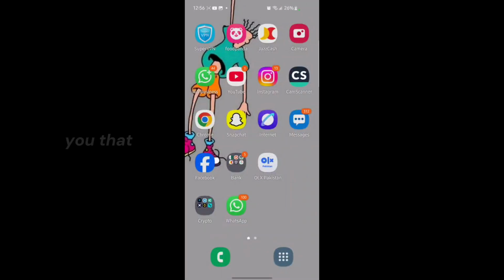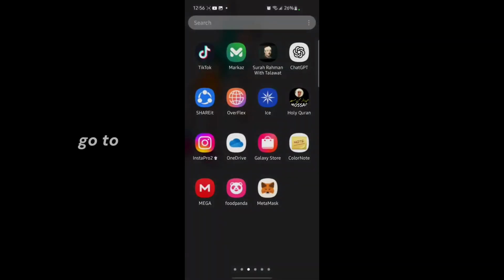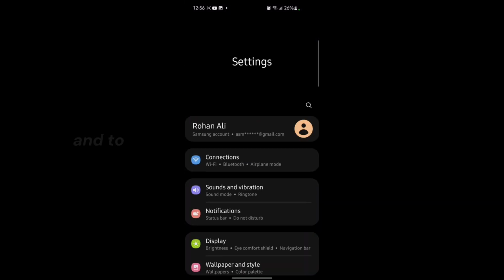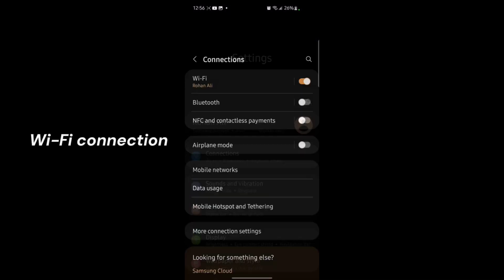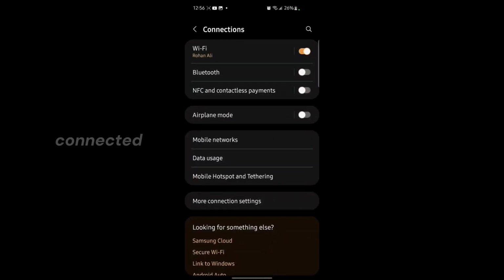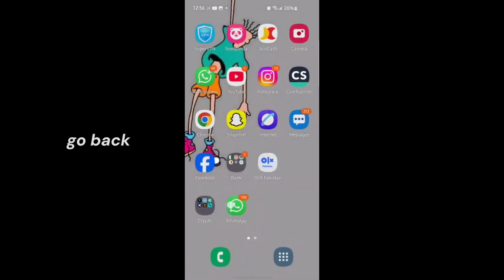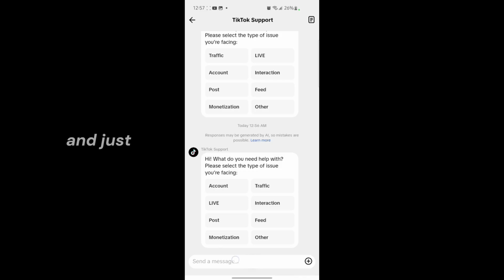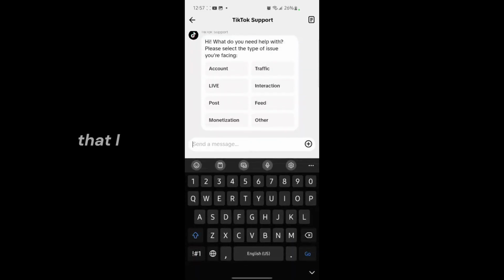How to Delete TikTok Messages from Both Sides (2025)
Want to delete a TikTok message or chat from both sides? In this quick tutorial by UnlockiOS Tech, you’ll learn whether it’s possible and how to remove TikTok messages the right way in 2025.

✅ Fast & Easy Explanation
✅ Works for Android & iPhone
✅ Clear steps shown on screen
✅ Delete TikTok messages permanently

🔍 In This Video:

Can you delete TikTok chat from both sides?

How to remove messages from your chat

What happens when you delete a message on TikTok

Updated method (2025)

📩 Got a question? Drop it in the comments and I’ll reply ASAP.

⏱️ 1:07 Video Timestamps:

00:00 – Intro: TikTok Message Deletion Explained
00:12 – Can You Delete Messages from Both Sides?
00:27 – Deleting Chat from Your Side
00:45 – What Happens on the Other Side
01:00 – Final Tip & Subscribe Reminder